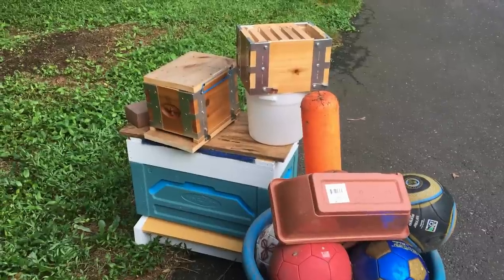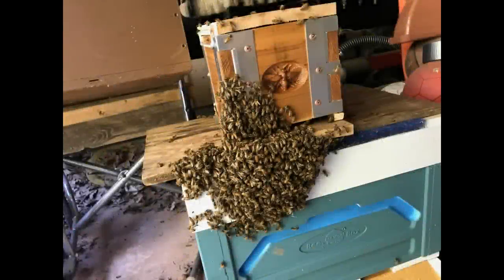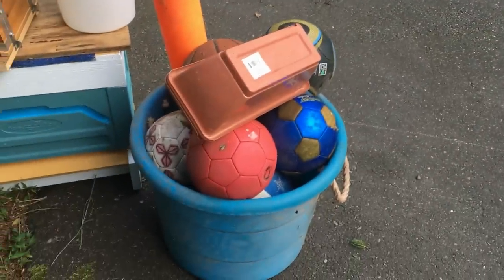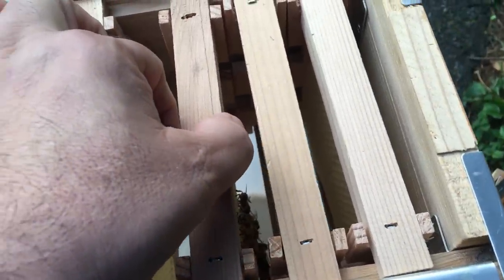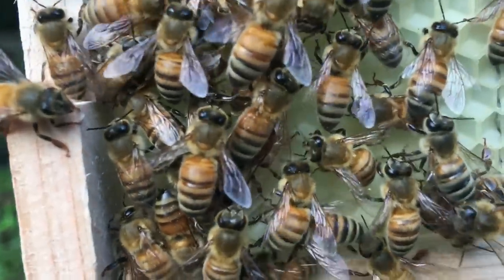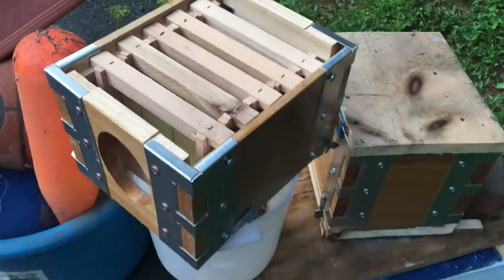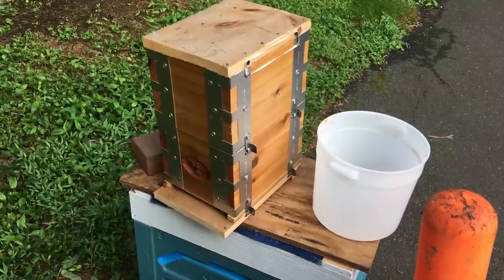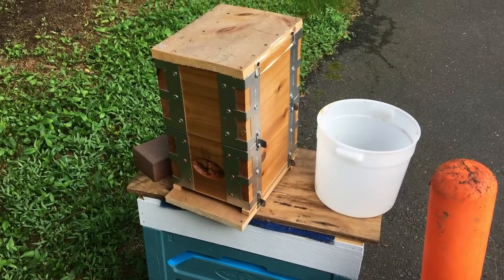Independence day Garden Hive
Didn't get to open the box but the bees are in there and building comb and storing honey in the bottom box.  At some point, I am going to move it to a more permanent home and massively feed it.

Incidentally, I could have put the queen in a queen introduction cage but decided not to go that far and see if they would adopt her directly.  Time will tell how the experience plays out.